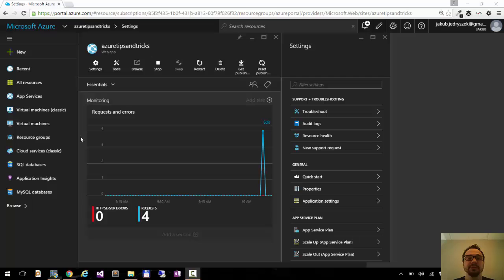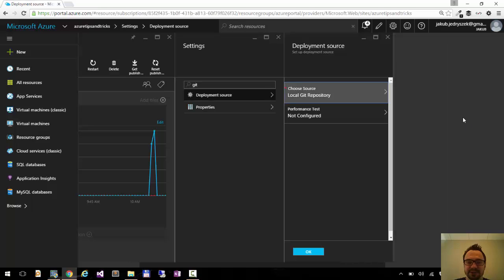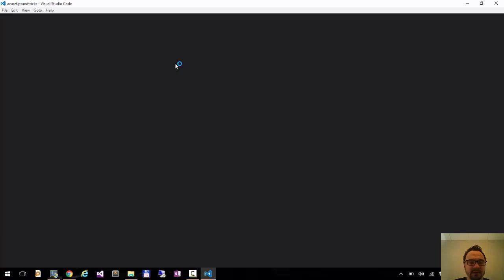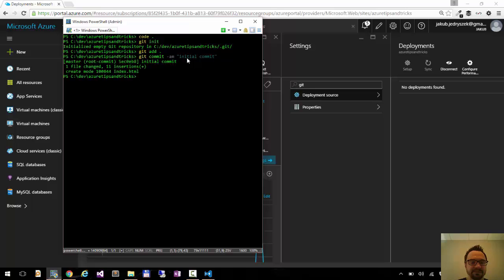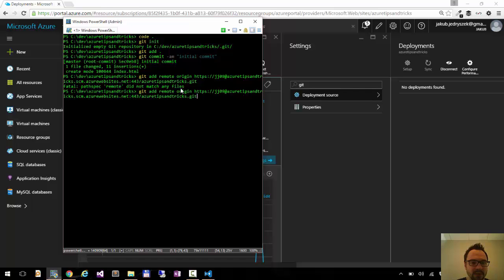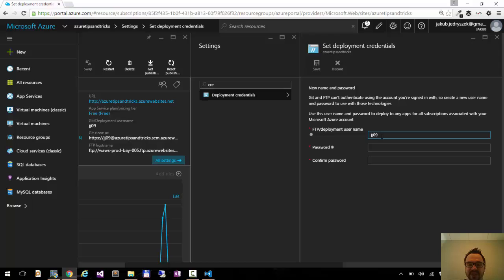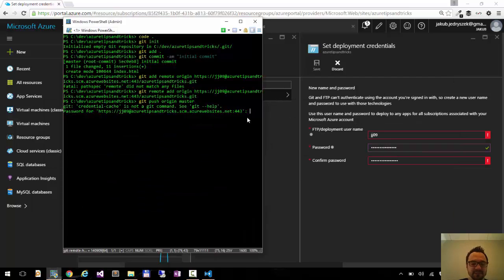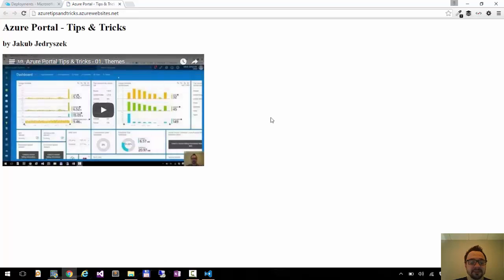Azure Portal Tips & Tricks - 15. Deploying website (web app) with git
In this video I am showing how to deploy website from the local git repository.